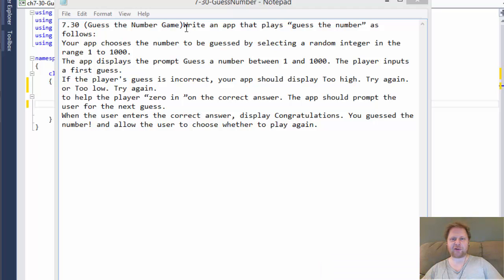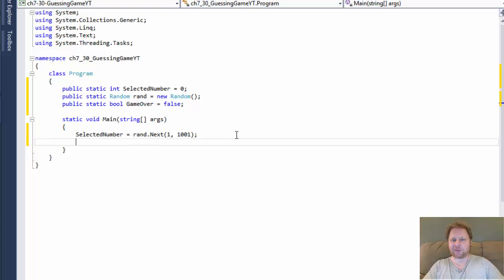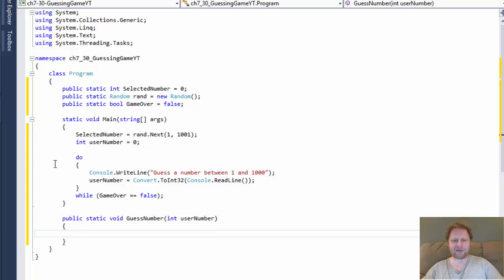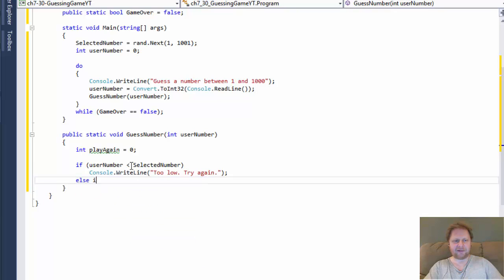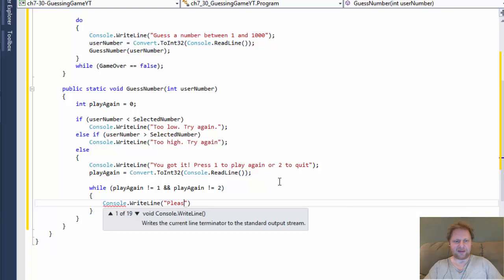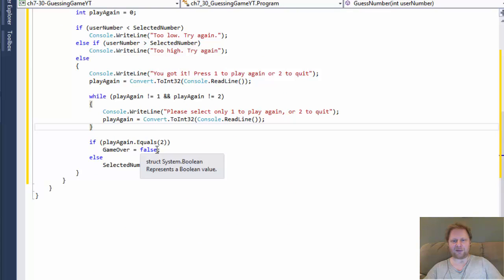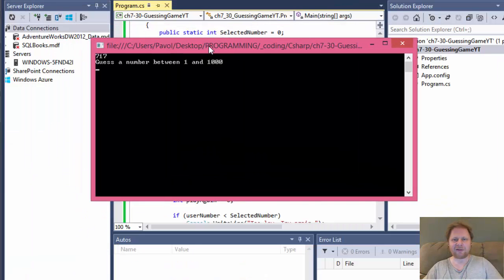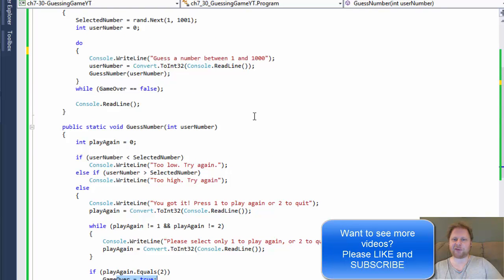7-30 C# Guess the Number Game (using Do While Loops, Random class, and Conditional Statements)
Programming Challenge 7.30: Guess the Number Game (using Do While Loops, Random class, and Conditional Statements)

Write an app that plays “guess the number” as follows:
Your app chooses the number to be guessed by selecting a random integer in the range 1 to 1000.
The app displays the prompt Guess a number between 1 and 1000. The player inputs a first guess.
If the player's guess is incorrect, your app should display Too high. Try again. or Too low. Try again.
to help the player “zero in ”on the correct answer. The app should prompt the user for the next guess.
When the user enters the correct answer, display Congratulations. You guessed the number! and allow the user to choose whether to play again.